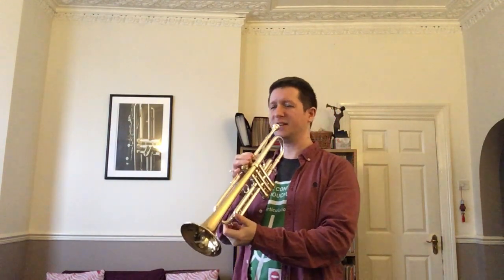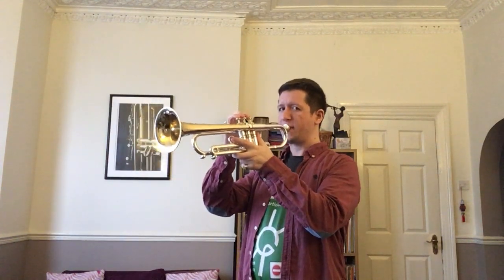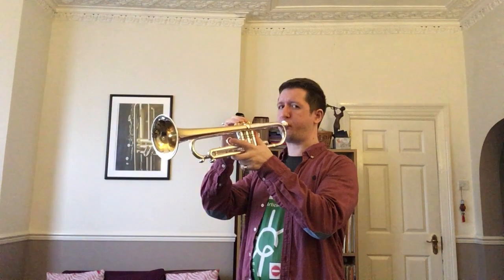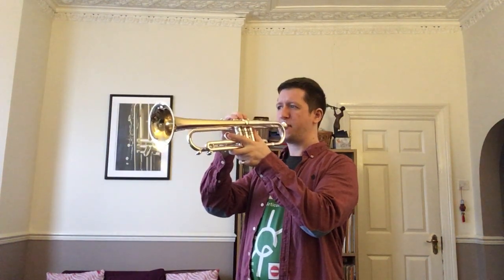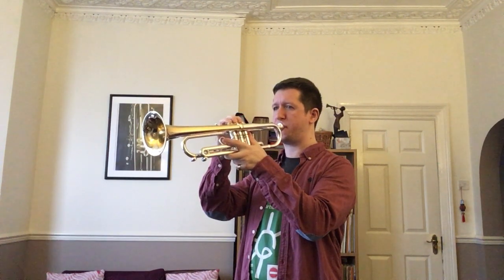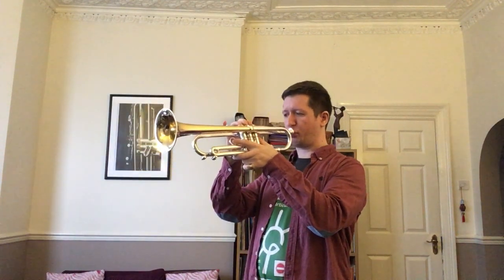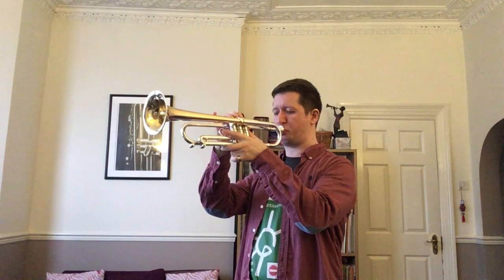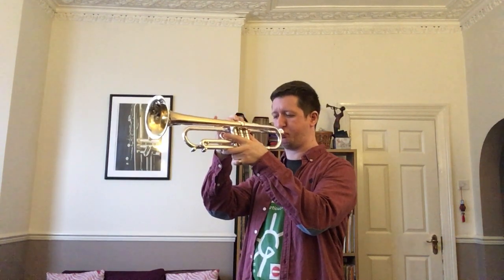60 New Einsetzen Ansetzen Exercises: Day 19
Crescendo Diminuendo. Try not to lose focus in your chops playing in the double pedal register and don't overblow! You'll need good abdominal support to get the control in the normal playing register too.

TCE Road Sign T-shirt?